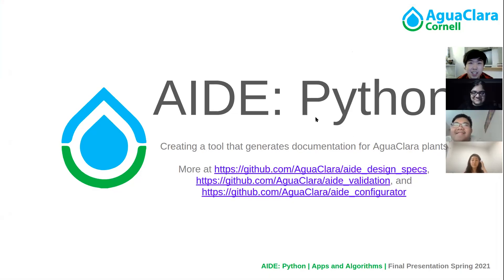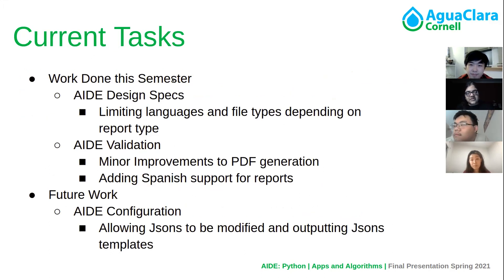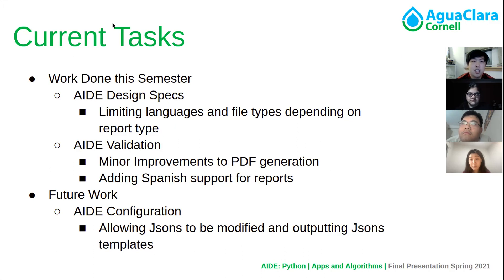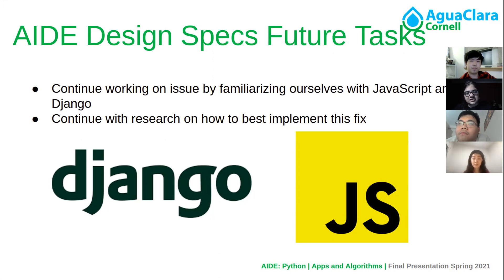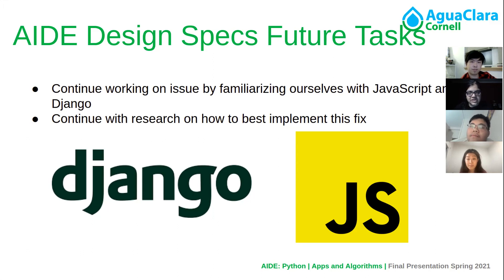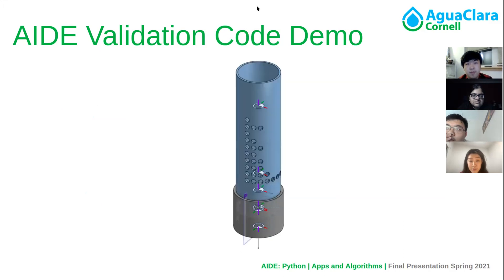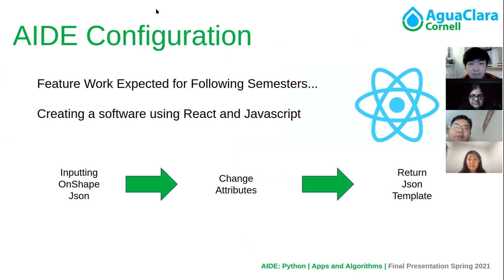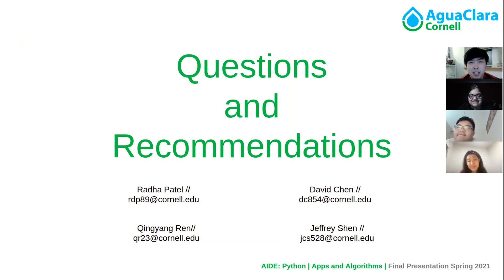SP21 Final Presentation - AIDE Python